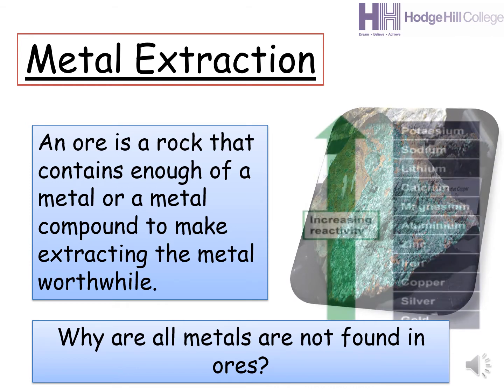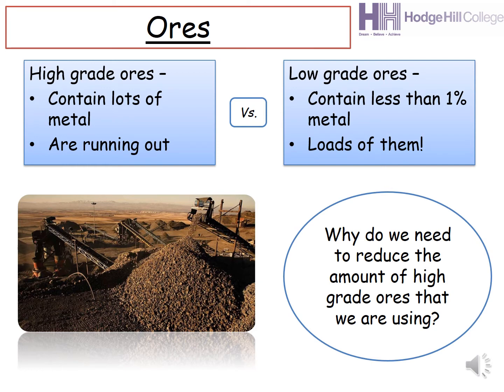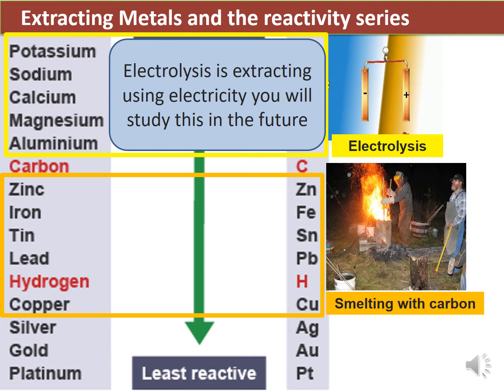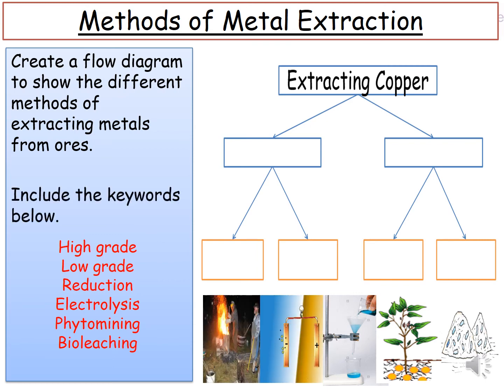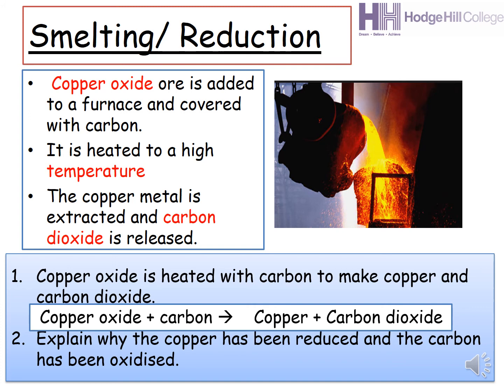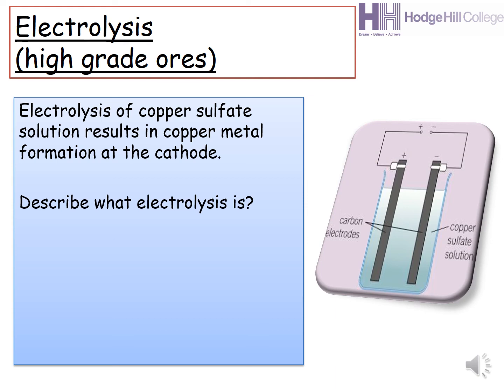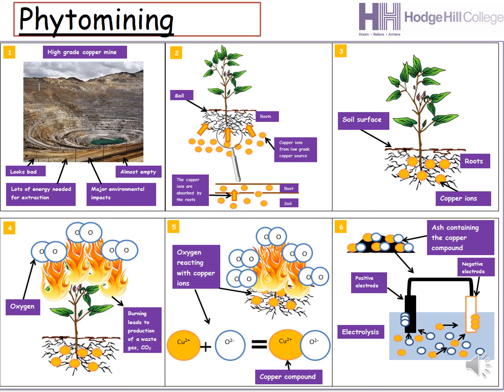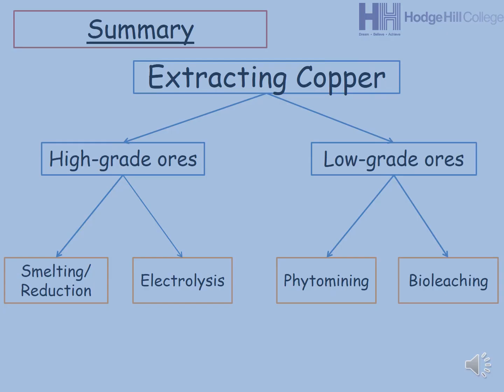Chemistry - Metal Extraction